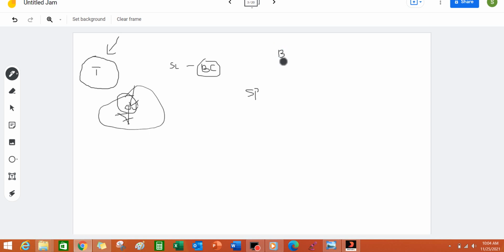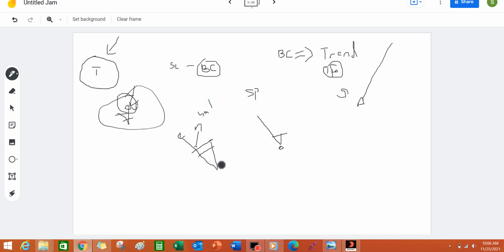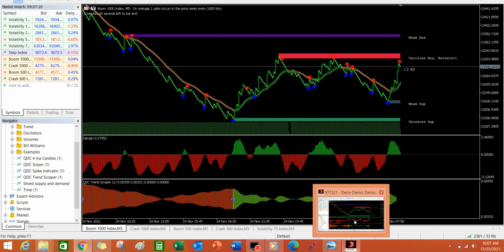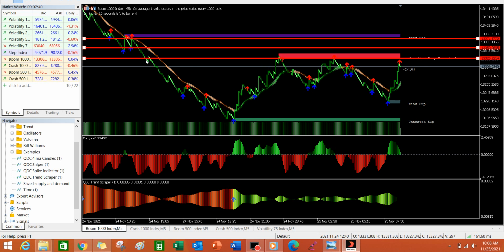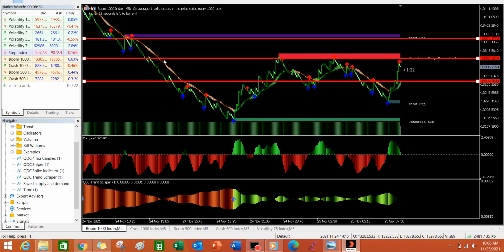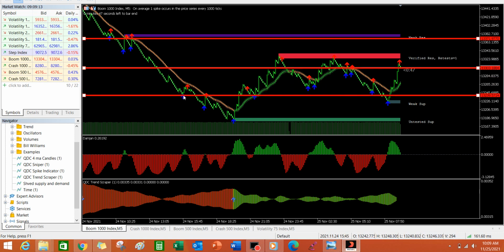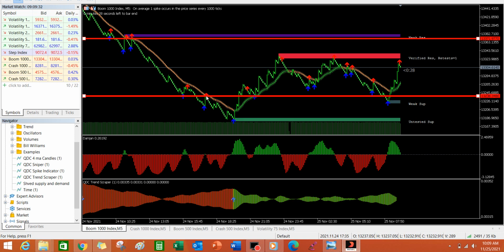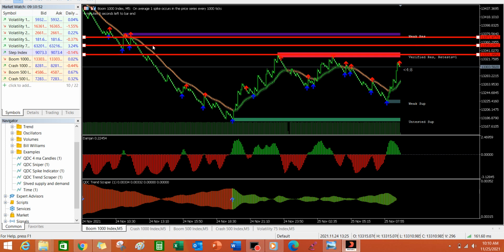🔴 HOW TO USE STOP LOSS TO TRADE BOOM AND CRASH PART 3 | Binary.com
🔴 HOW TO USE STOP LOSS TO TRADE BOOM AND CRASH PART 3 | Binary.com | Make Money Online | Deriv.com

Trading Rules:

1.

2. Fund Account to use real money or practice with demo fund first before using real money.

or

forex broker
killer boom and crash indicator
deriv account

Trading Rules:

1.

2. Fund Account to use real money or practice with demo fund first before using real money.

or